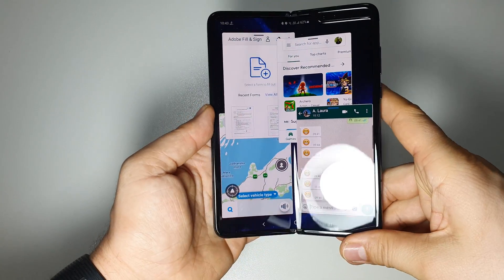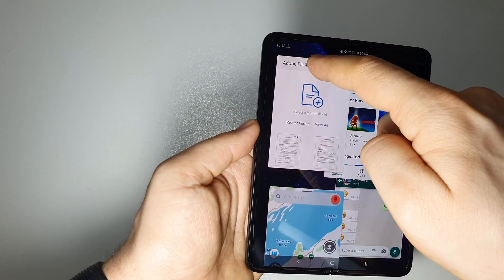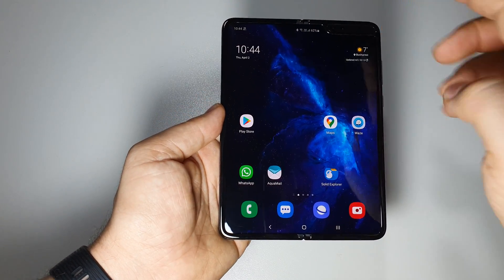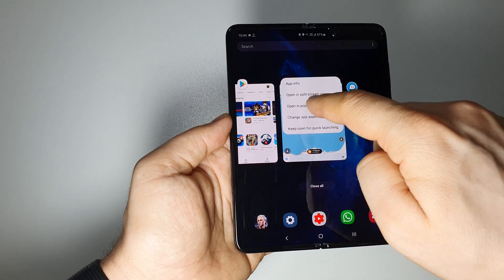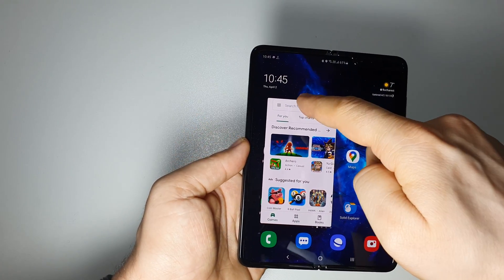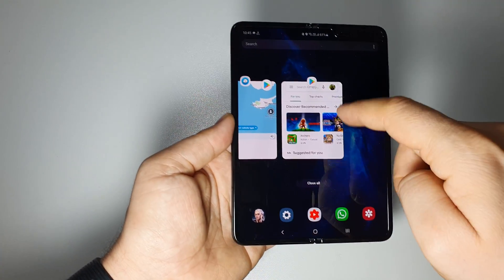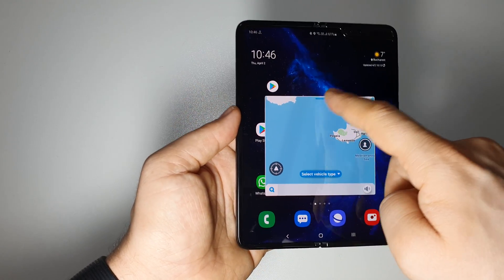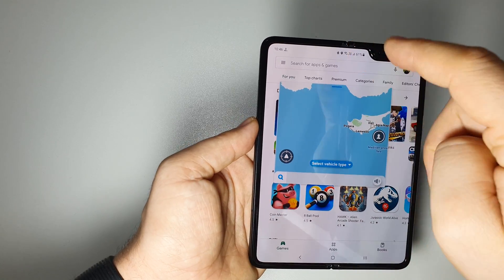How to use Pop-up windows on Samsung FOLD | other useful info